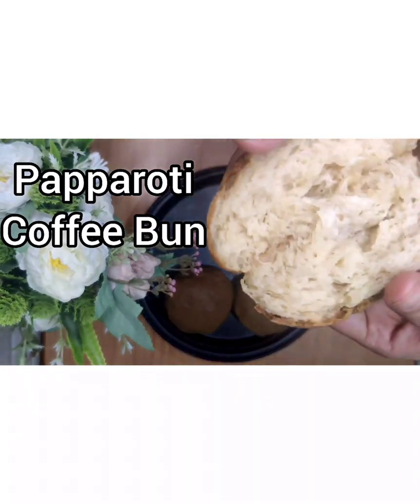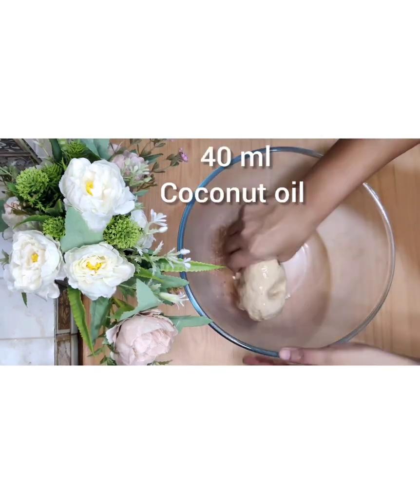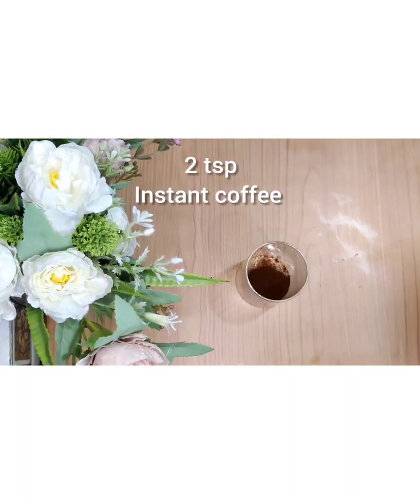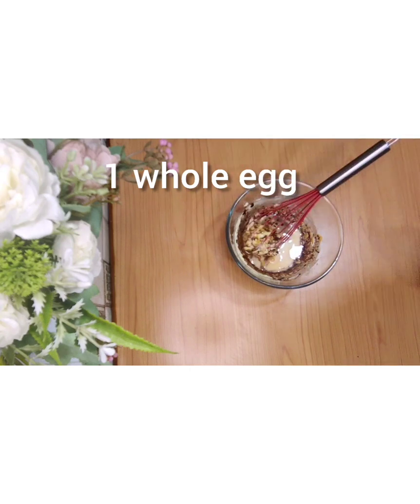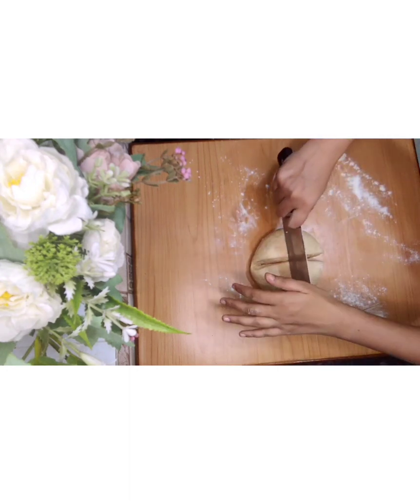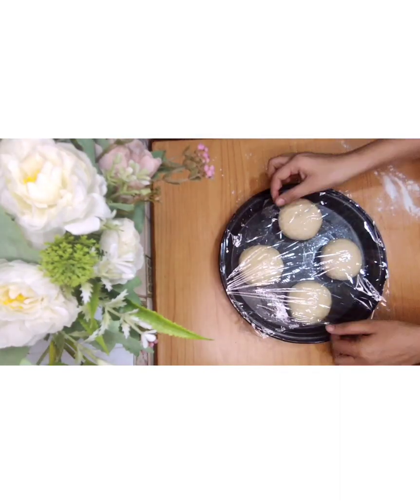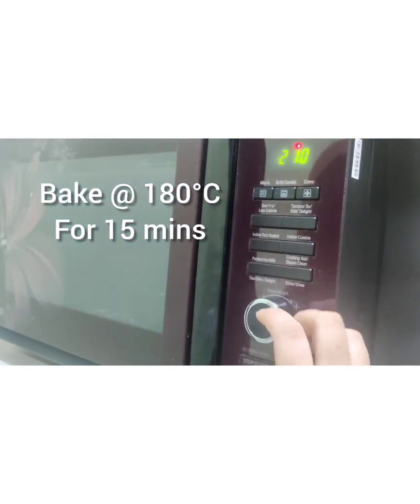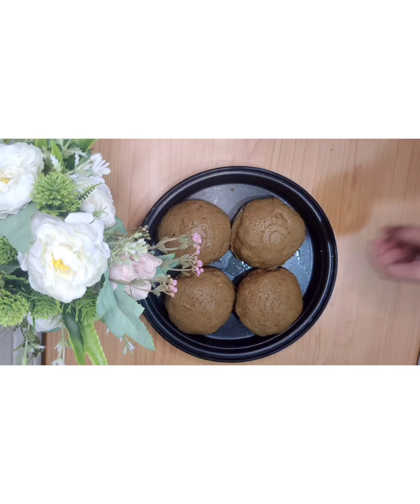Papparoti coffee buns | homemade coffee buns |microwave baking | easybakes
•Papparoti coffee buns
•Homebaked coffee buns
•Bake in a microwave
•Baking made easy
•Easy teatime snacks
•Tiffinbox recipes